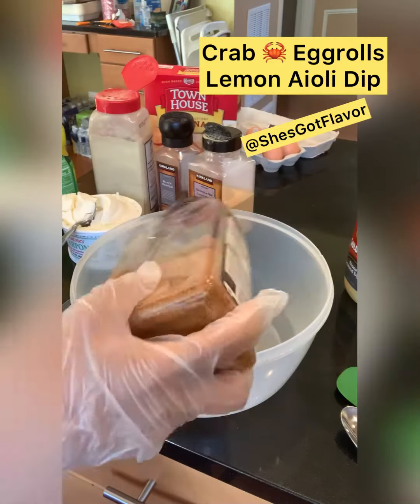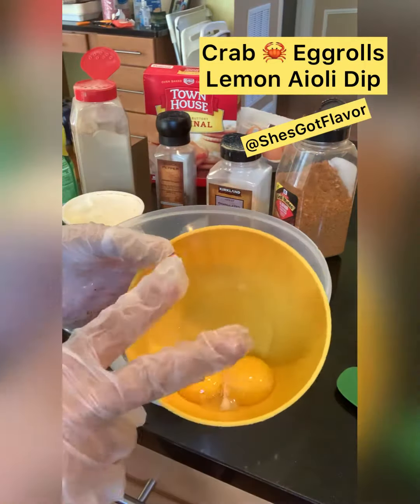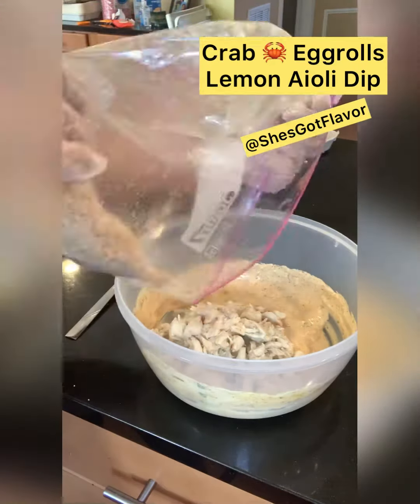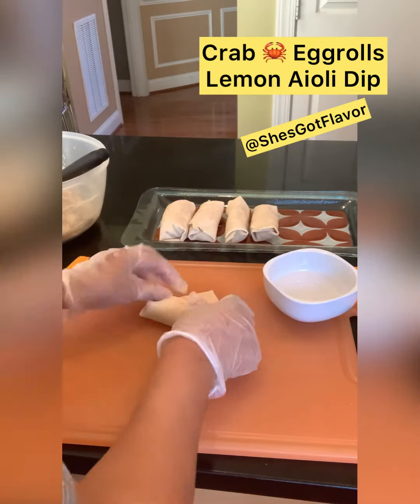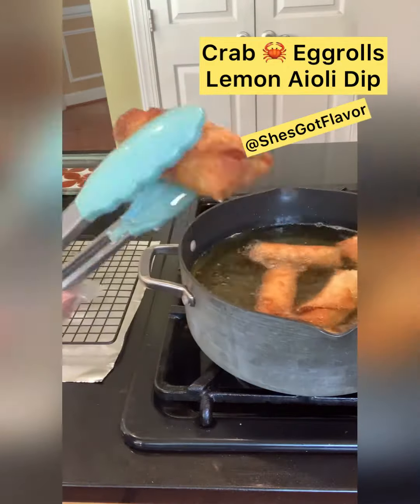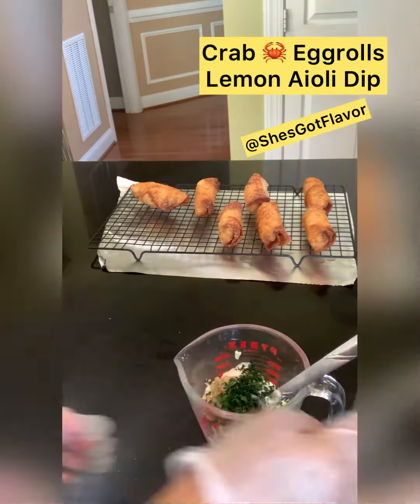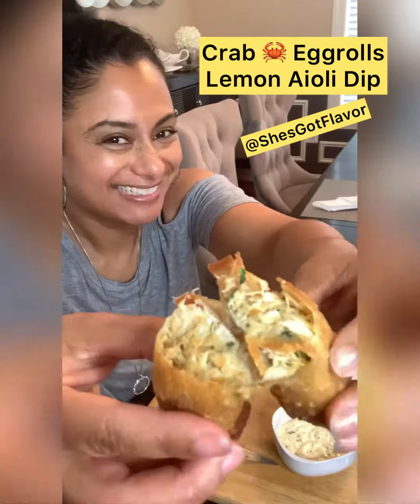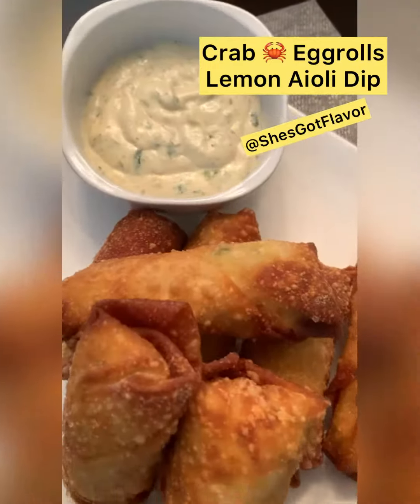Crab 🦀 Eggroll with Lemon 🍋 Aioli Dipping Sauce